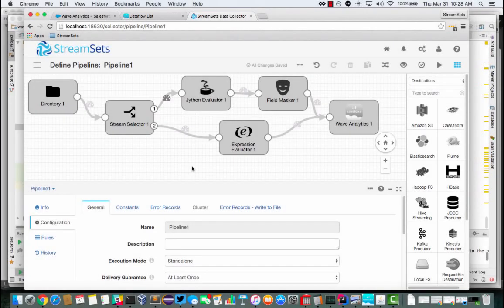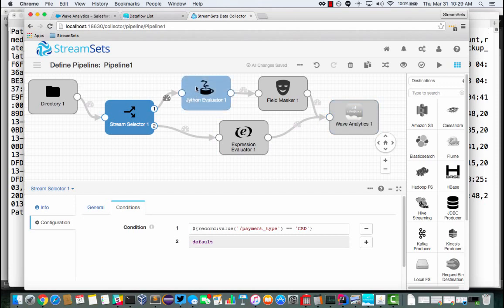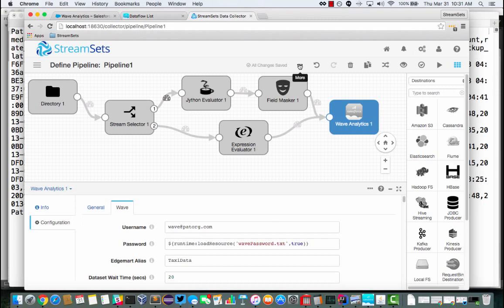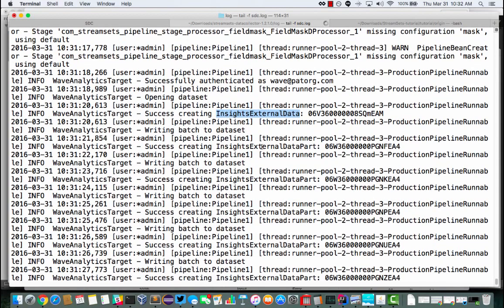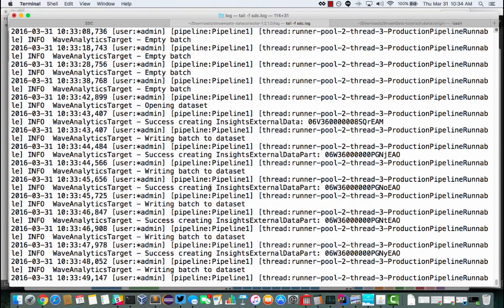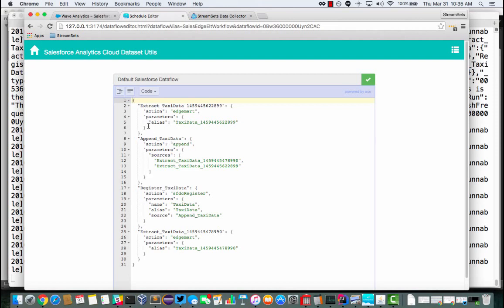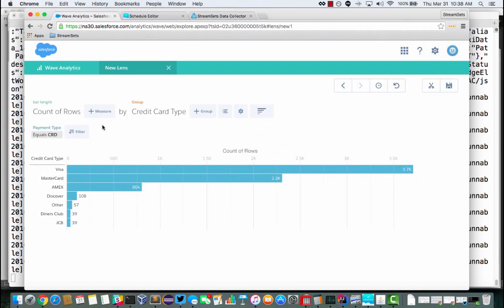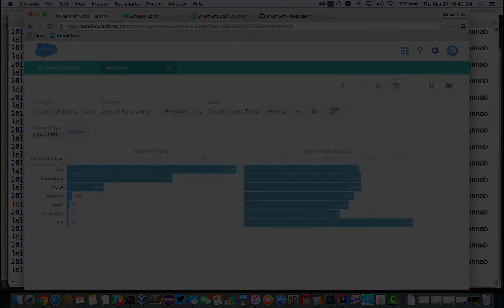Integrating StreamSets with Salesforce Wave Analytics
Uploading data to Wave Analytics from StreamSets Data Collector.